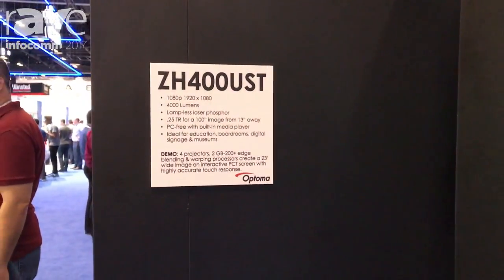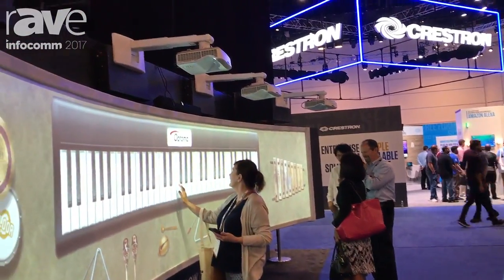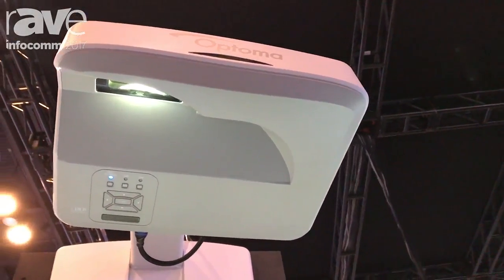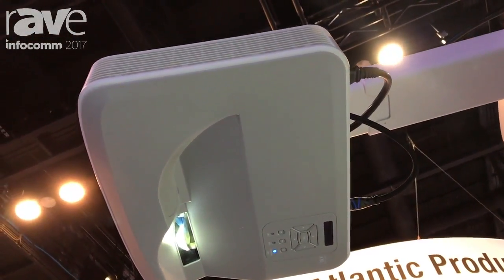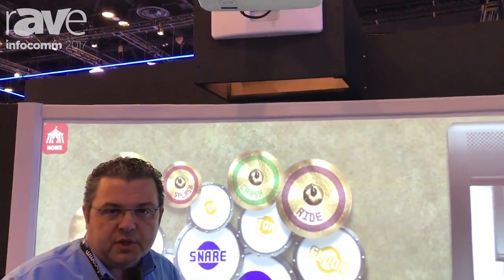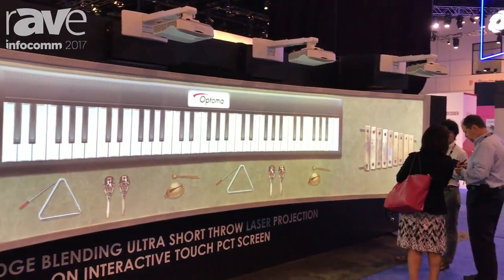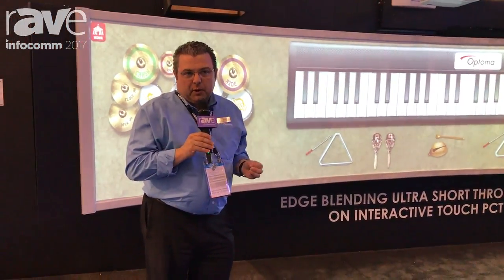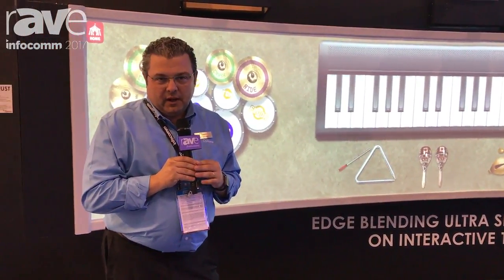InfoComm 2017: Optoma Shows ZH400UST Ultra-Short Throw Laser Projector with Interactive Mapping Dem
InfoComm 2017: Optoma Shows ZH400UST Ultra-Short Throw Laser Projector with Interactive Mapping Demo